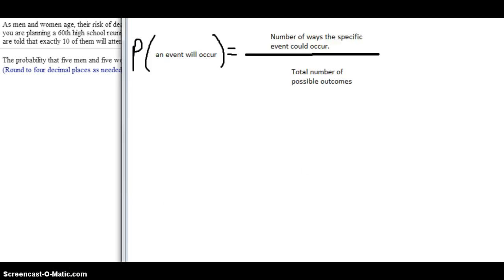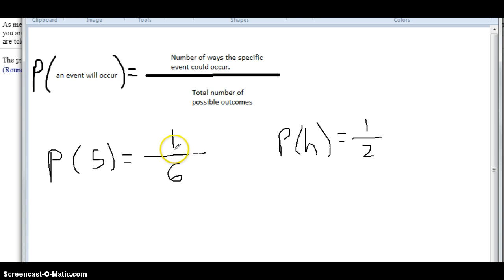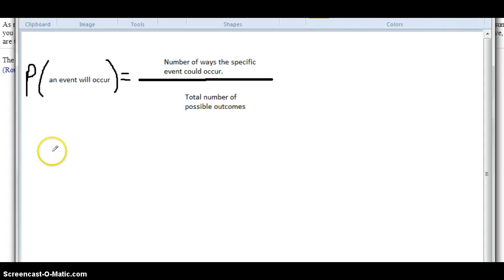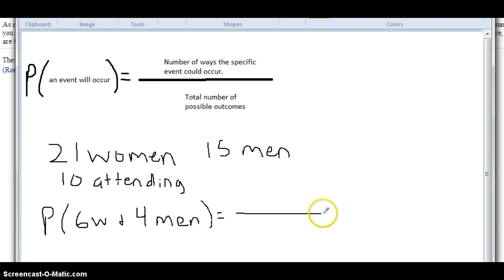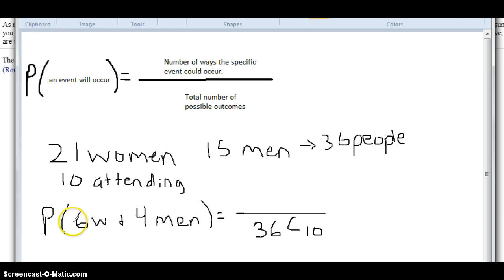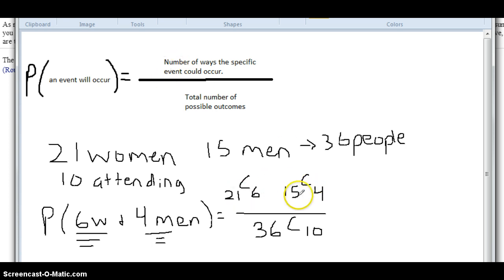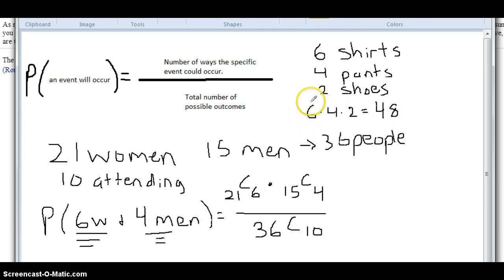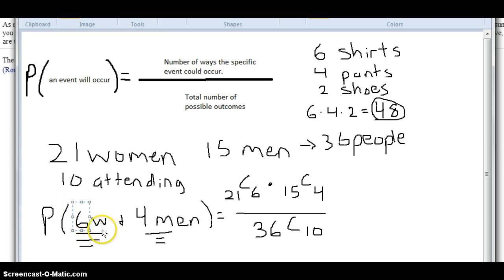60th HS reunion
60th HS reunion